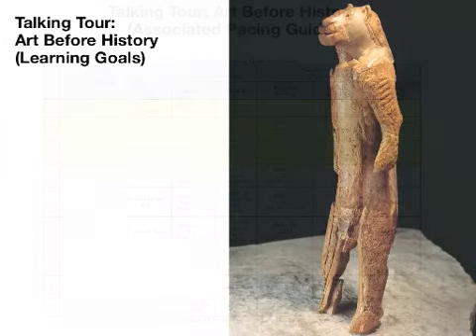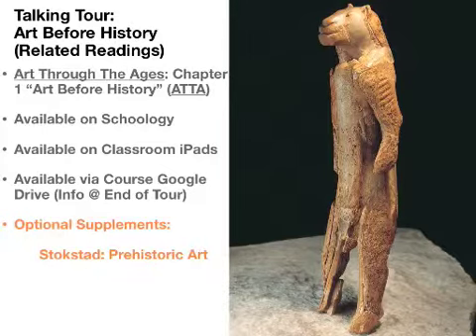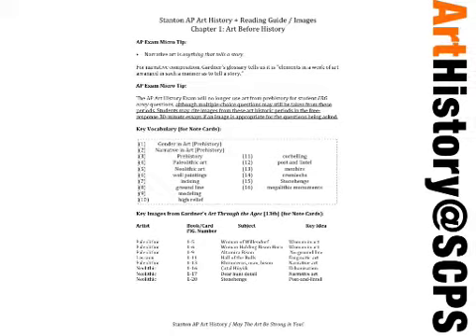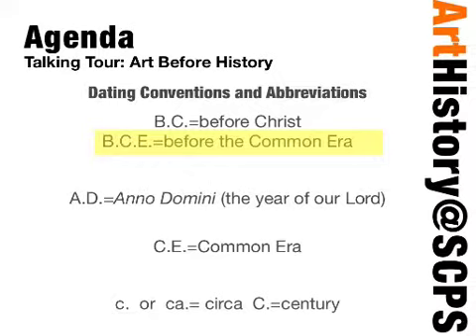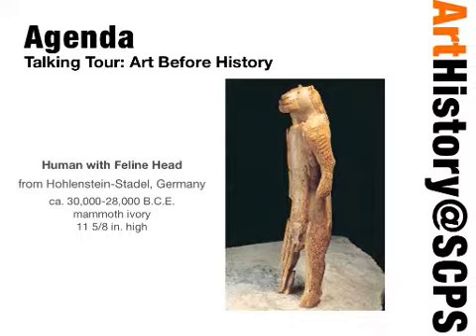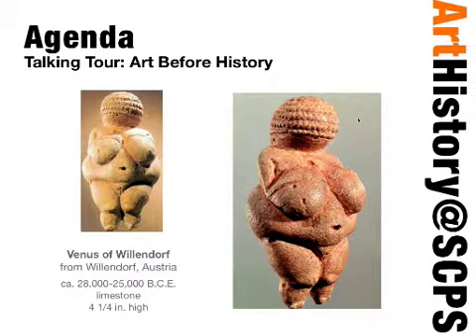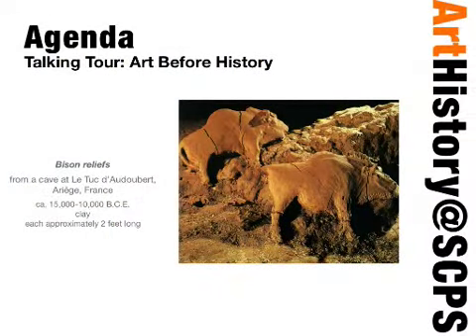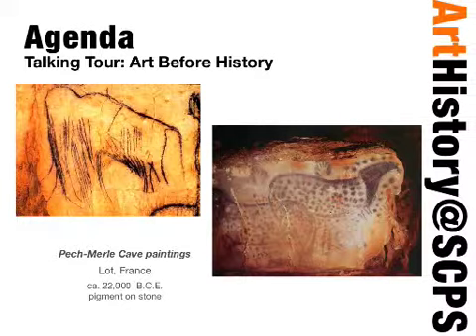Unit I-A: Art Before History Part 1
The Paleolithic Era.